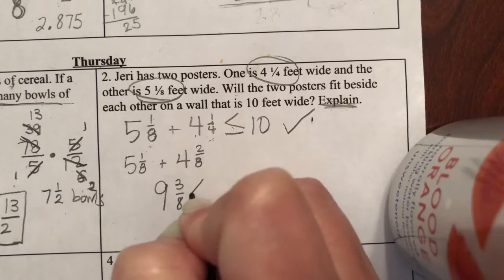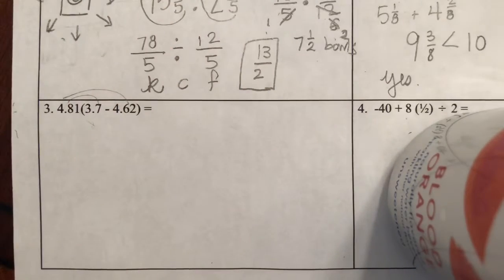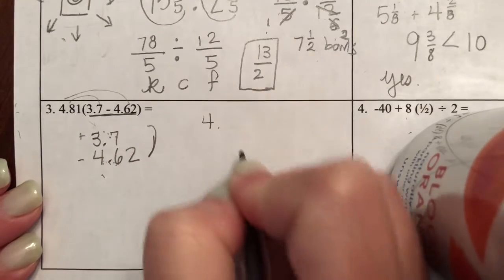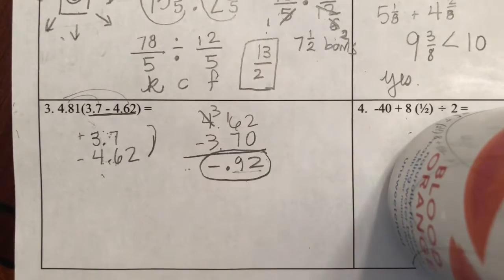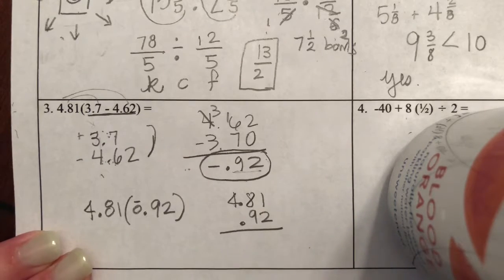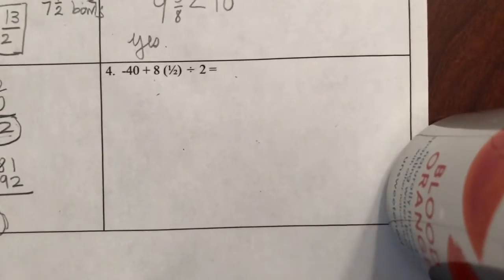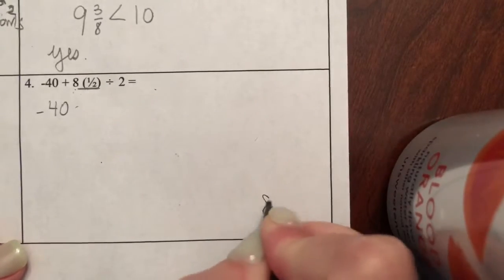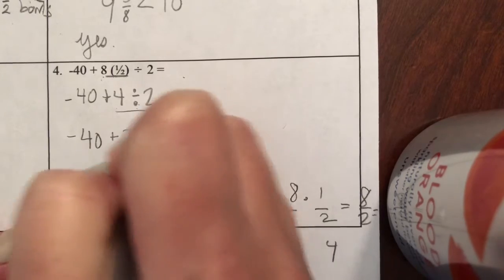OOC 5 Thursday